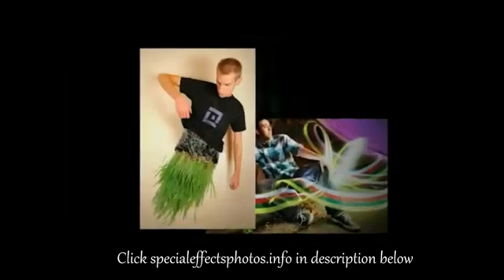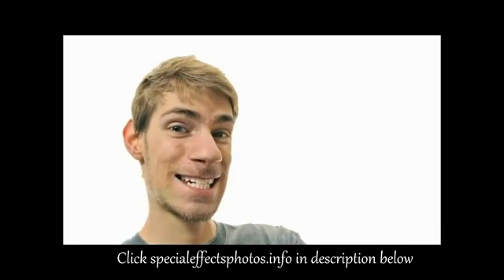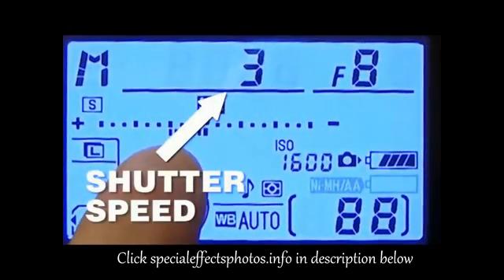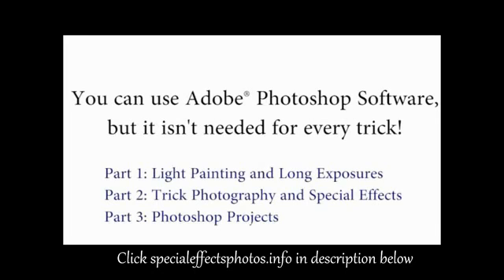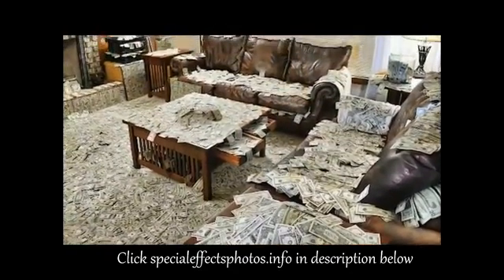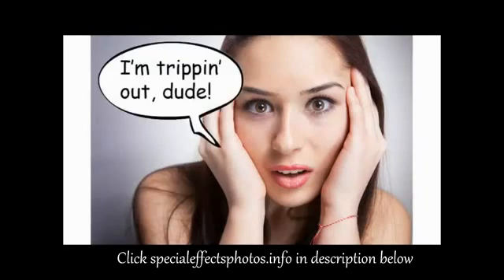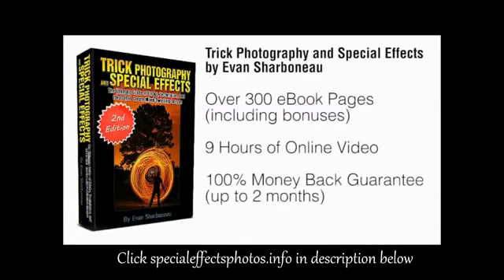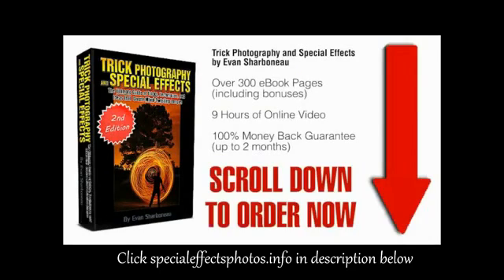take pictures like professional photographer - beginner photoshop tutorials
Many people are buying expensive digital cameras nowadays and they would like to make great and beautiful photos that everyone will admire. Unfortunately, most of them remain just average or below average photographers and their photographs suck. Main reason for this lack of quality in their pictures is not the lack of talent but the inadequate training and ignorance.

I was one of those "bad" photographers for a long time too. In fact I improved my skills and knowledge just recently. My friends and family members where amazed and positively surprised when I showed them my recent shots and they wouldn't believe me at first that these shots where made by myself.

The secret behind my recent improvement lays in an e-book called "Trick Photography And Special Effects", written by Evan Sharboneau. This is not just a regular e-book, but a whole course with videos and instructions to guide you, step by step, through the various techniques and tricks of modern photography.

Of course that this is not the only good book about photography out there and I don't claim it's the best. There are many good courses available online and probably in your local area too. It's just my favorite book at the moment, it helped me a lot and that's why I like it so much.

If you are a professional photographer this book might not be for you as you might already be familiar with lot of things in it. But if you are an aspiring amateur photographer or hobbyist like me who just got his first DSLR camera this might be the best purchase you ever made!

The second edition of the "Trick Photography And Special Effects" e-book is divided in three parts and it has nearly 300 pages and 9 hours of video tutorials. It includes more than 300 high quality photographs made by the author himself and by many other, very talented photographers from all over the world. The book is very easy to read and to understand even for a complete beginner.

In the first part of the book you can read abut long exposure effects and about the technique called light painting. It teaches you how to make photos with your DSLR camera in low light situations using various lighting methods and equipment. After this part you will be able to make some really incredible pictures that will astonish everyone who sees them.

In the second part of the book author introduces various trick photography techniques and many special effects. In this part you will also start using Photoshop to manipulate and enhance your photos to add drama to your images and to create surreal situations and settings.

In the third part of the book you can learn much more about Photoshop and how to create some really shocking images. The author of the book is a Photoshop expert and he will show you how to create some awesome effects in a simple and straightforward way.

All things considered, the "Trick Photography And Special Effects" e-book is a great choice for many people looking to learn more about photography and to improve their skills in a fun and interesting way. Some people may not consider techniques used in this book to be standard or traditional, but images created in such way will definitely draw lot of attention and make you a better photographer overall.